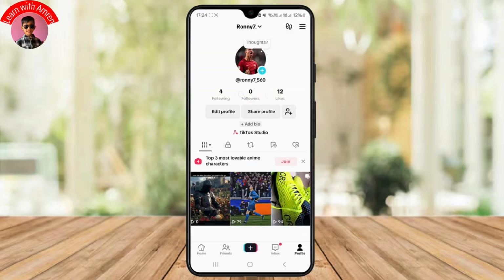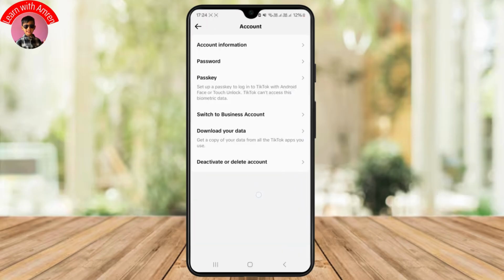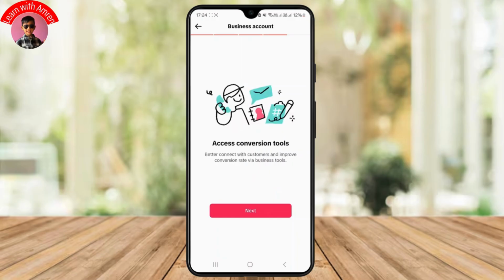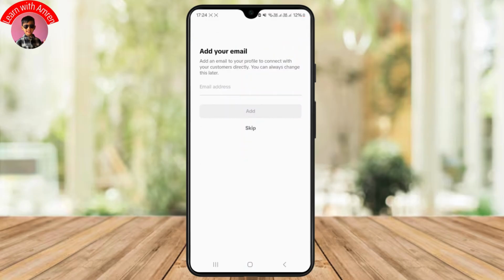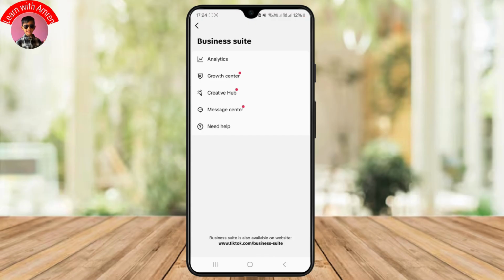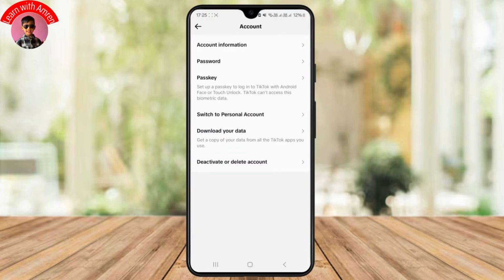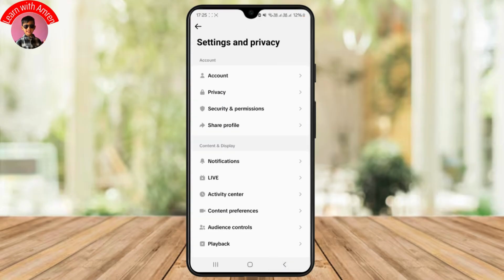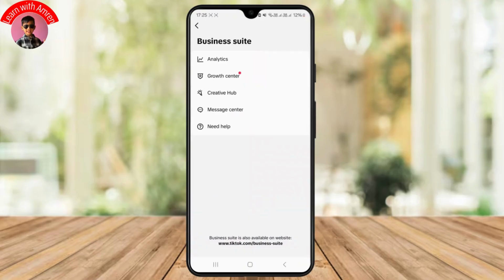How to Create TikTok Business Account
How to Create TikTok Business Account (2025)!
Want to set up a TikTok Business account to promote your brand or products? This video will guide you through the process of creating a TikTok Business account, step by step. Whether you’re just starting out or want to take your TikTok presence to the next level, this tutorial has you covered. Watch now to create your TikTok Business account today!

Timestamps:

00:00 How to Create TikTok Business Account
00:10 Why Switch to a TikTok Business Account?